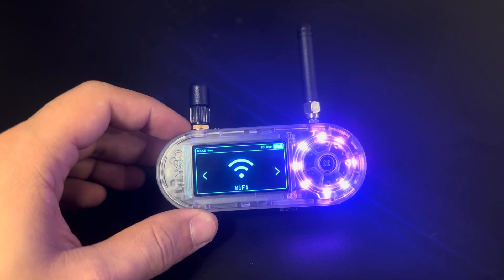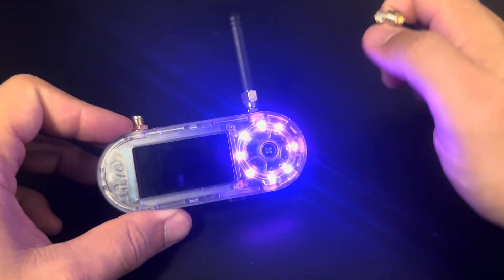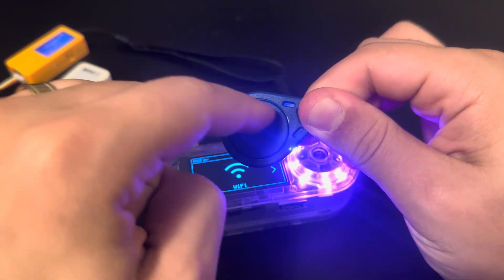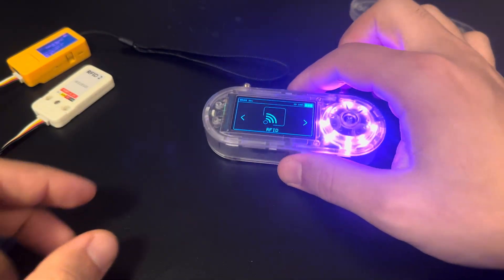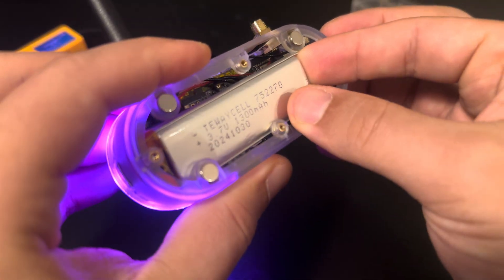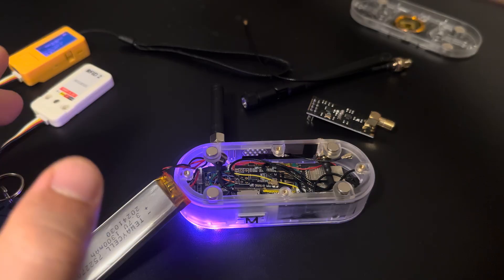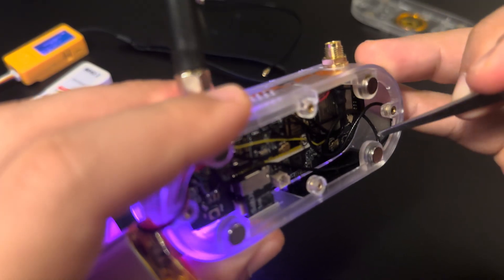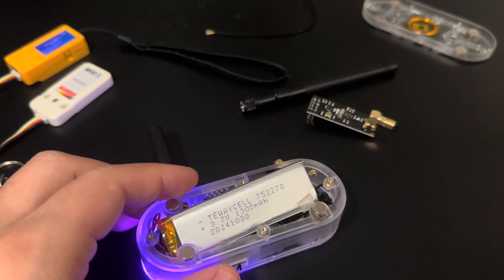My T-embed CC1101 Mods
Cool mods I've made to my T-embed CC1101 to make it even better

🔖 Chapters:
00:00 Intro
00:20 External antennas
02:11 Internal RFID tag
05:25 Internal nRF24 (GT24)
08:45 Single antenna for WiFi and nRF24
10:54 Final Thoughts